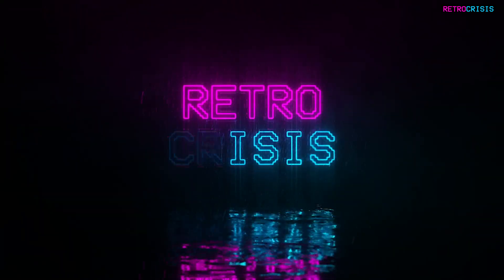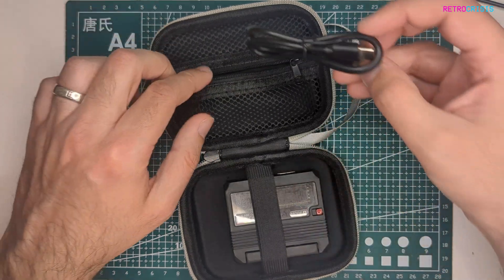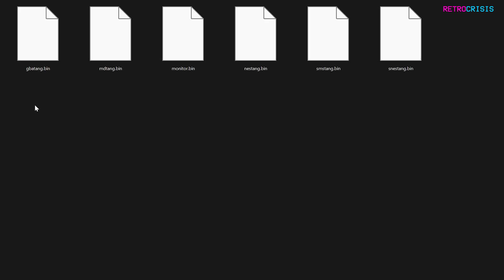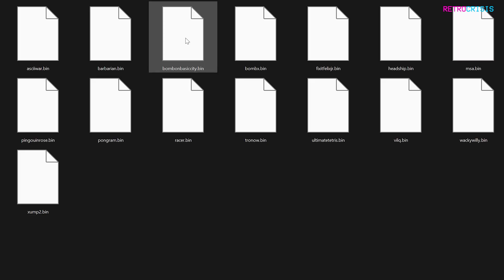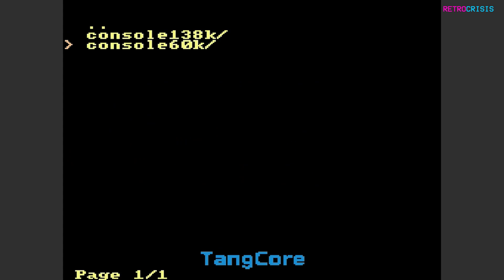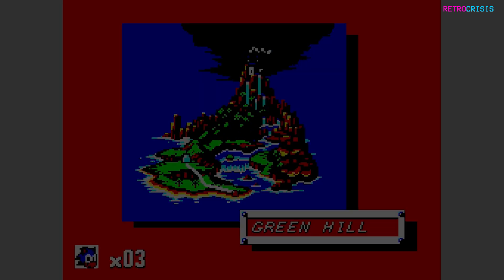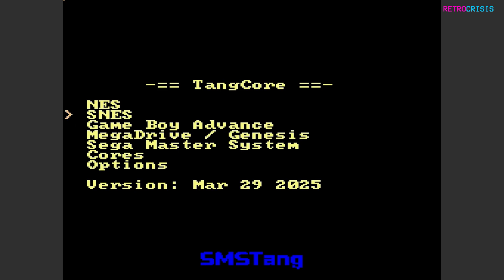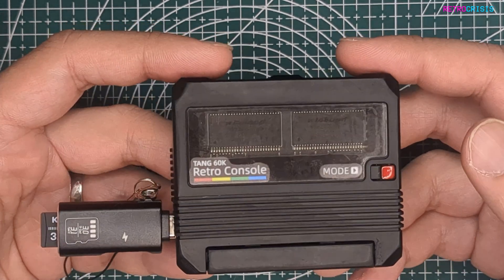SiPEED Tang - FPGA Console Guide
Tang Console is an another dock board for Tang Mega 138k SOM and Tang Mega 60k SOM. It is designed to be small and compact, and is mechanically compatible with the Raspberry Pi 5 PCIe HAT. In addition, it also contains two 5Gbps USB3 device interfaces and two 2x20-pin header connectors, two PMOD connectors. It can meet the needs of IO expansion and high-speed communication at the same time.

At the same time, it is also specially designed for retro games. Maybe you can turn it into a retro game console, or even a handheld, whatever you like.

Cores you can use include SNESTang, NESTang, SMSTang, SMDTang & GBATang Cores

0:00 - Introduction
1:14 - Accessories
2:38 - SD Card setup
4:39 - Device setup
5:29 - System guide
5:54 - Game Testing
7:27 - Compatibility
8:55 - Closing thoughts